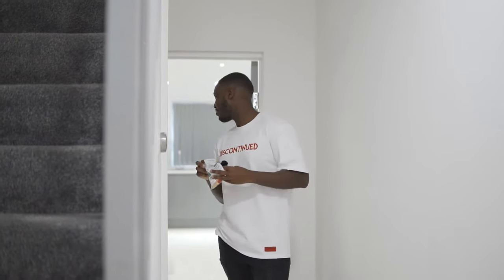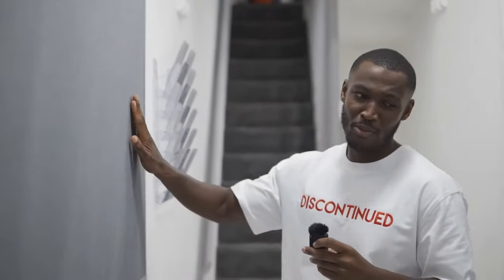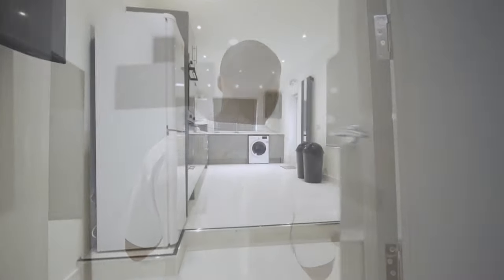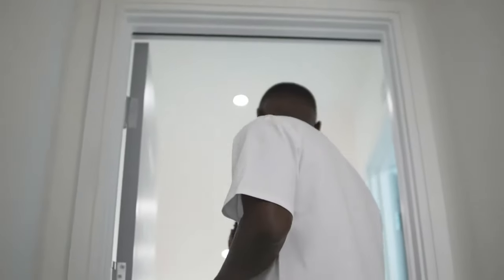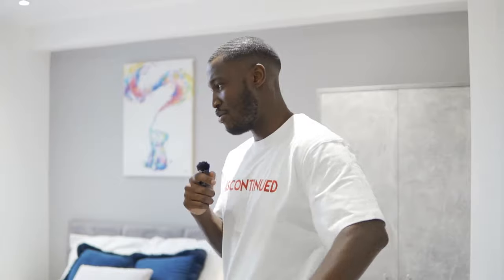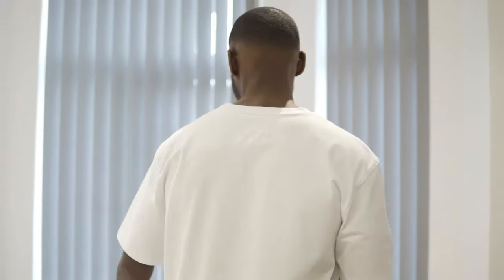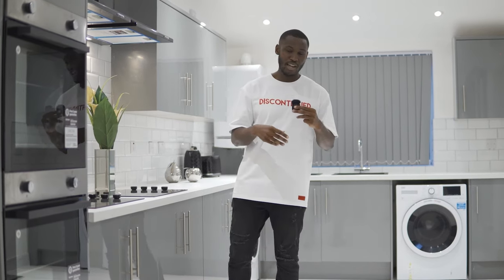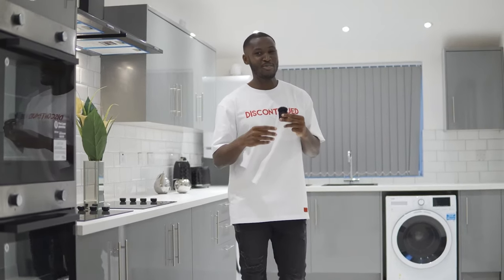I Make £4.2K A Month From This House - BRR HMO (House Tour)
👉 Want to work with me personally to help you build your property portfolio?

Alfred Dzadey is UK based Property Investor: Read his story